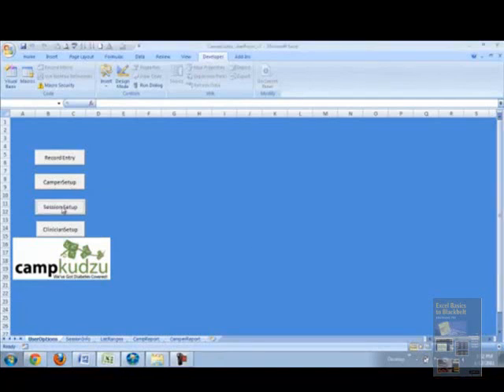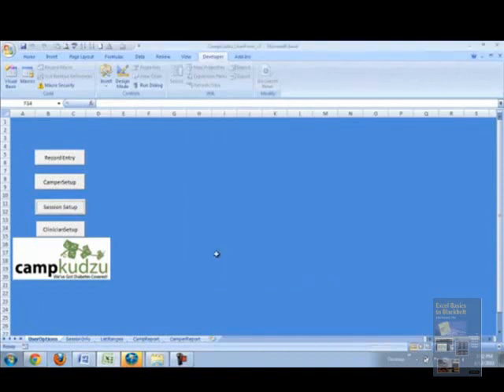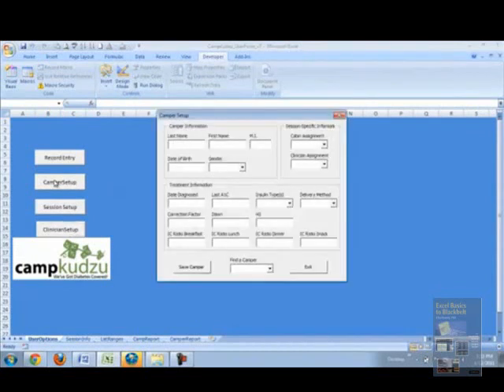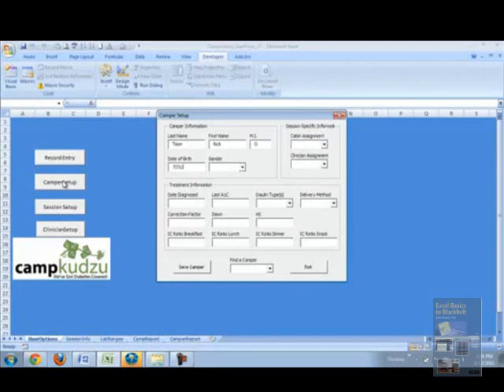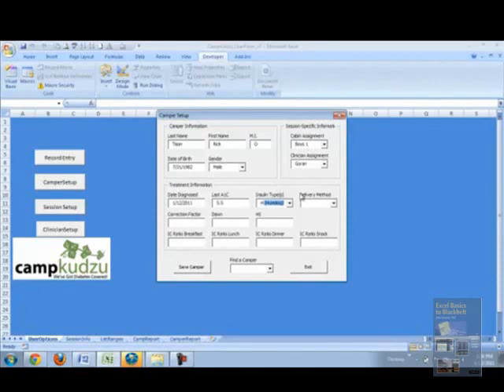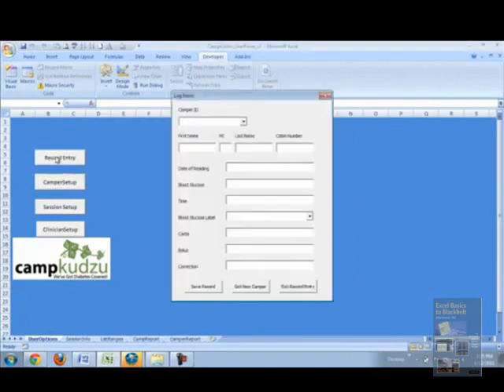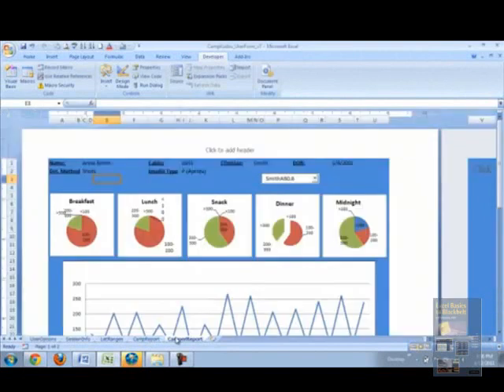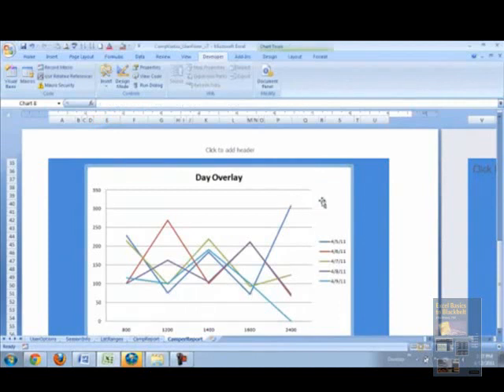Kudzu.wmv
Based on material from "Excel Basics to Blackbelt" (Cambridge 2008)